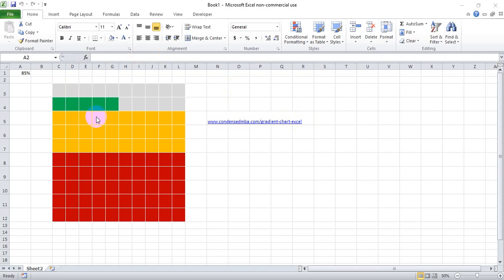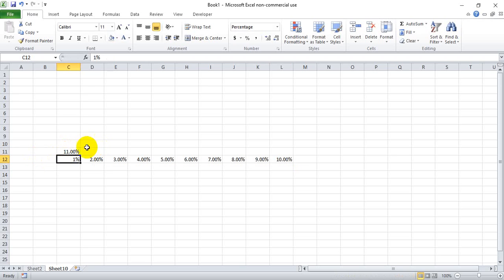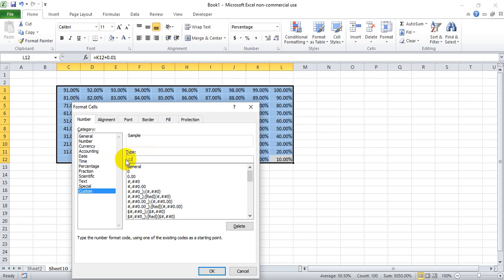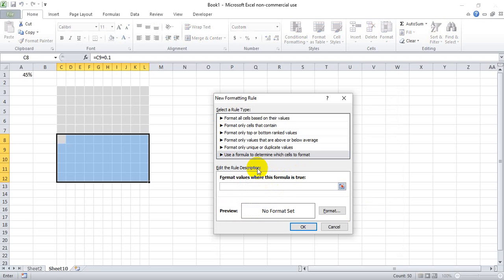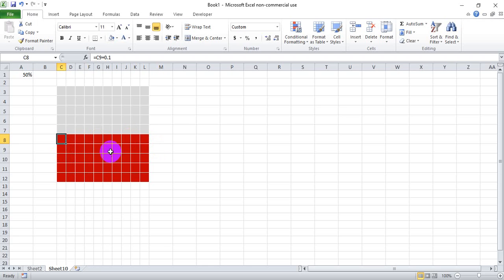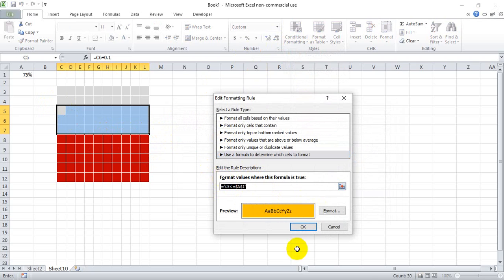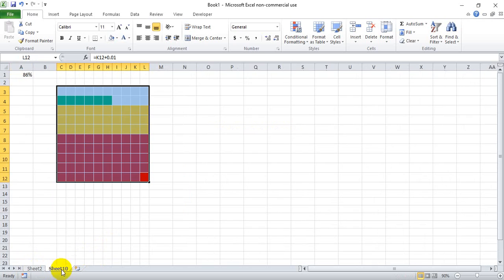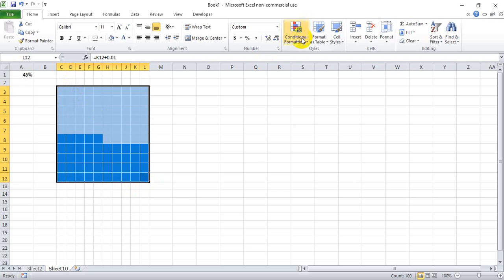How to Create a Gradient Block Chart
or watch this tutorial to learn how to customize it to your liking!